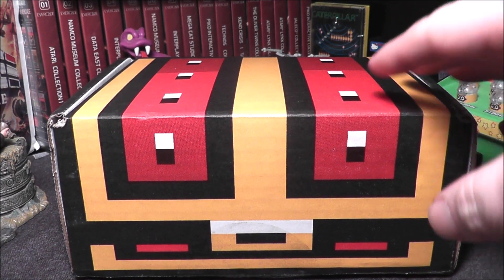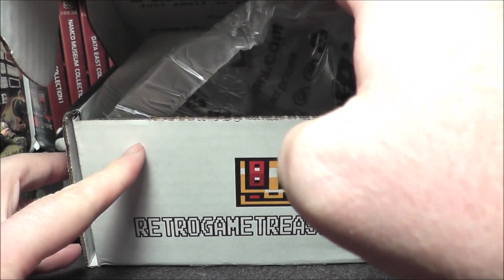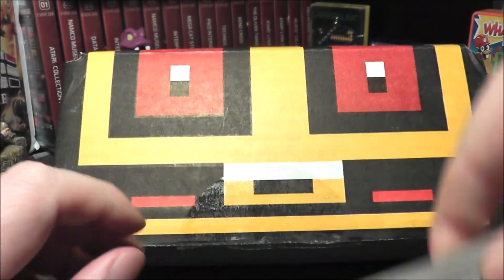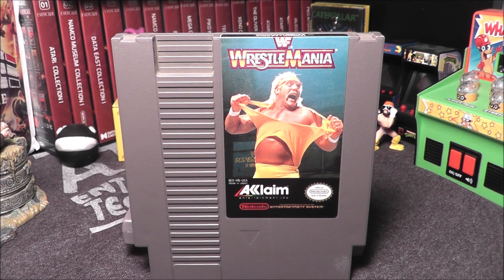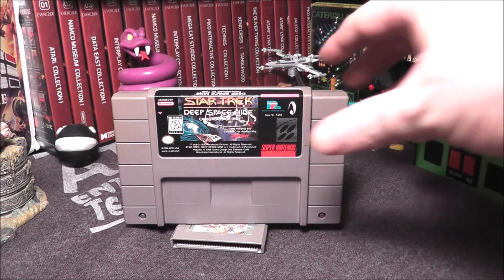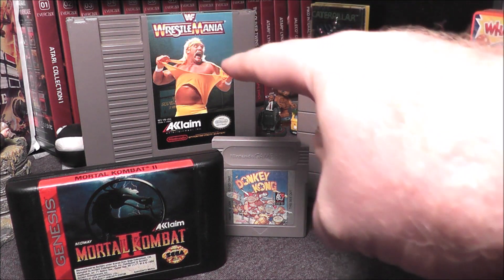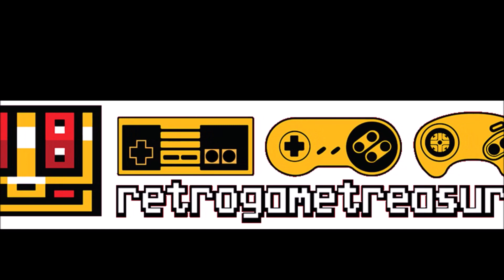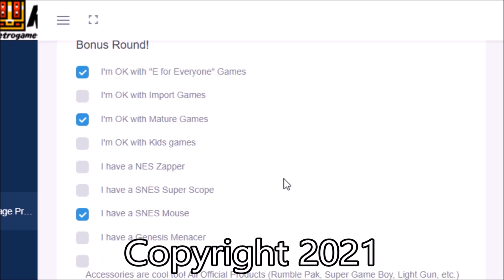Retro Game Treasure September 2021 Unboxing WISH LIST GAME! Is It Worth It?